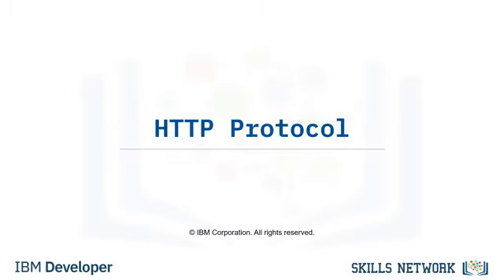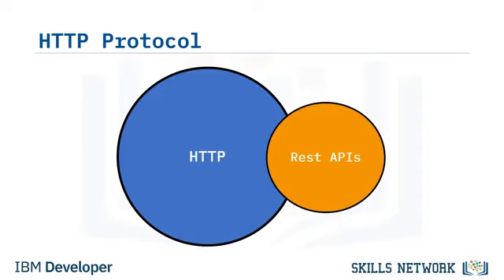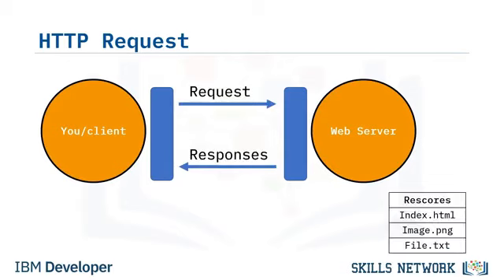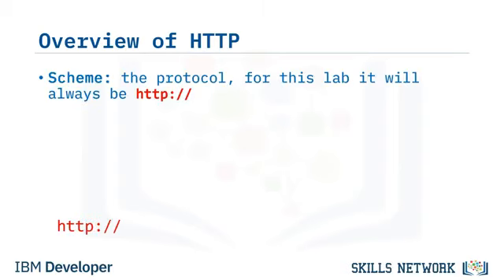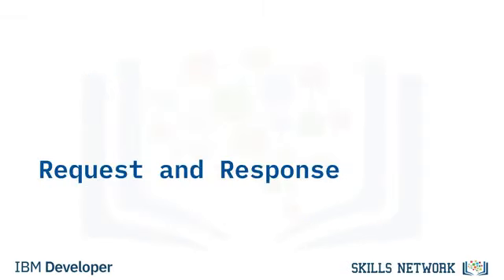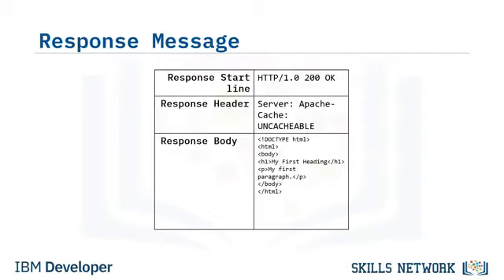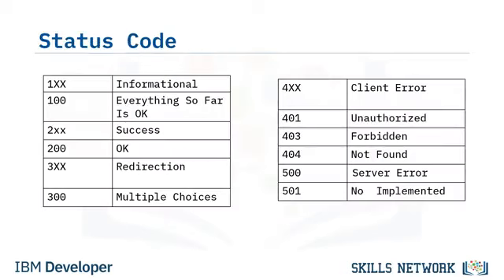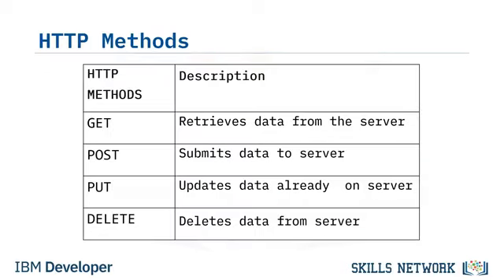Lecture No 20: REST APIs & HTTP Requests - Part 1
In this video, we will discuss the HTTP protocol. Specifically, we will discuss: Uniform Resource Locator: URL Request Response We touched on REST APIs in the last section. The HTTP protocol can be thought of as a general protocol of transferring information through the web.